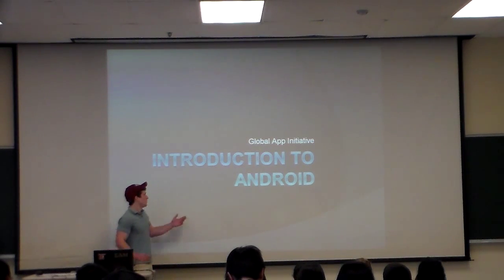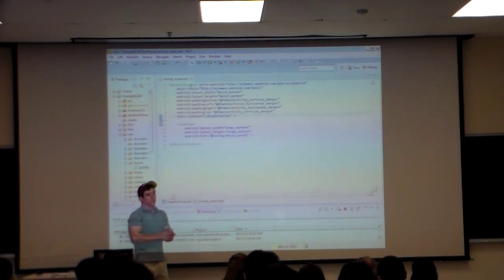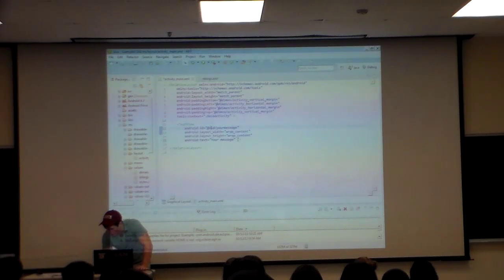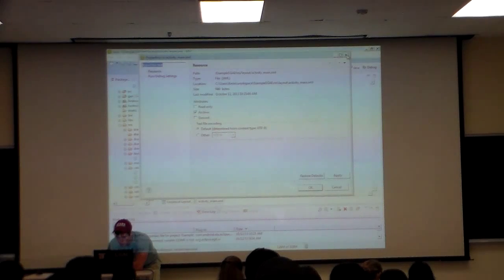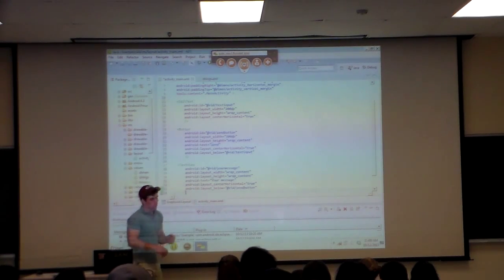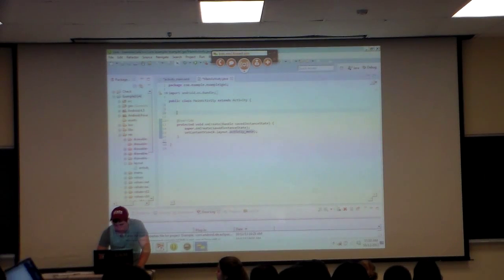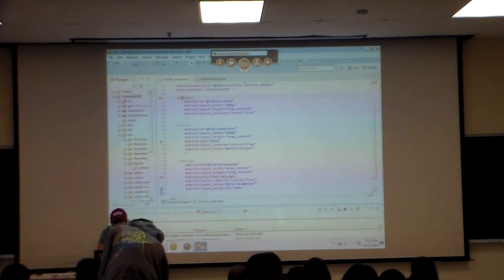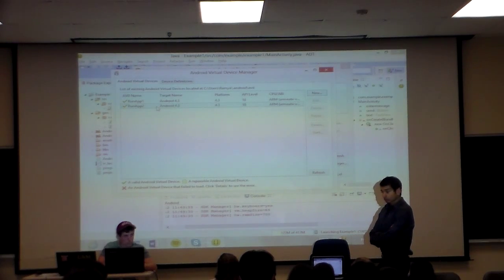Android Development Session 1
This is the first lecture on Android app development, covering the basics of Android development workflow with Eclipse and simulating Android devices. The install download for the Eclipse software is available below:

Unfortunately, the screen shared video could not be used to overlay the video from the audience, so it might be a little difficult at times to read the screen.

Presented by Kevin Mannix